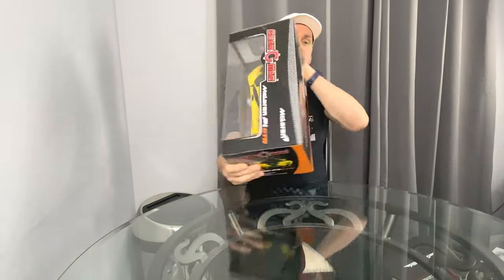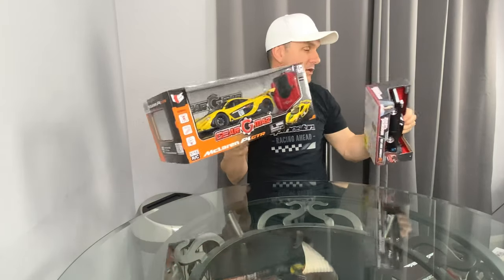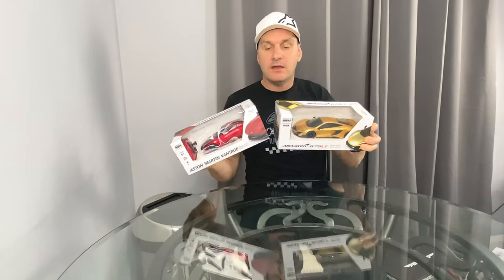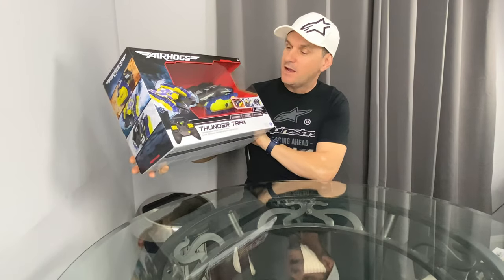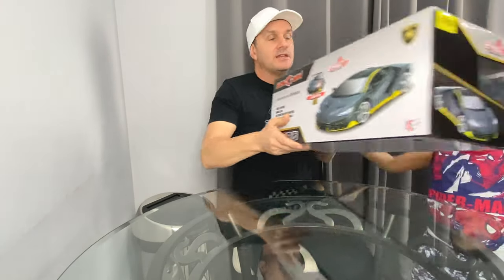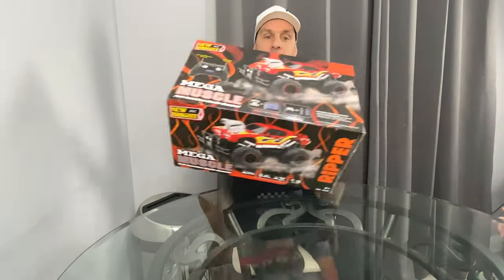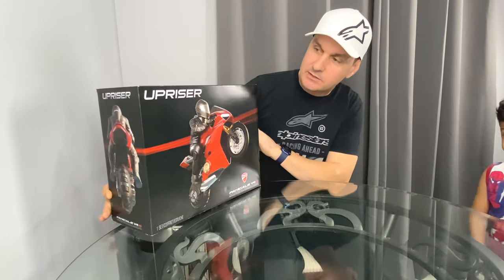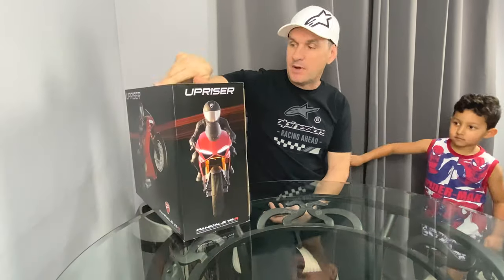AFFORDABLE RC Toys-Ducati Motorcycle,Amphibious Vehicle, Fast and the furious Car,unboxing,Review.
Welcome Girls & Guys to RC311 studios where we do RC Product Reviews ,unboxing and testing, to give you a Good idea of what the product is about before you purchase it yourself.

What we will be doing, is giving you a monthly update on all the deals, sales and clearance sales that are going on in shops and on the internet.

I do try and upload at least one video a week to my RC311 Studio's channel to give you some fresh ideas on affordable RC toys, so make sure you Subscribe, Share, give the video a Thumbs up and leave Comments in the comments box below.

Also make sure you hit the Notification Bell 🔔 and turn on notifications on your device, so that you are notified of when I have uploaded new RC Product Videos to YouTube.

And here is the link to all my affordable video making set up-

Nicama Lavalier Microphone-

ESDDI 20"X28" Softbox Portable Photography Lighting Kit Photo Equipment Studio Light 20"X28" for Portrait Video and Advertising Shooting-

Lamicall Gooseneck Tablet Holder, Universal Tablet Stand : 360 Flexible Lazy Arm Holder Clamp Mount Bracket Bed for 4.7~10.5" Pad Air Pro mini, Samsung Tab, Phone, Nintendo Switch, more Devices.

rc311_studios

Footage captured with GOPRO 7 Black.

Kind regards Peter RC311 Studios.